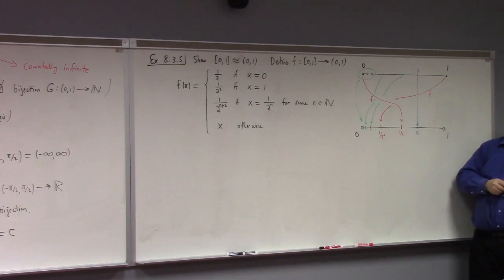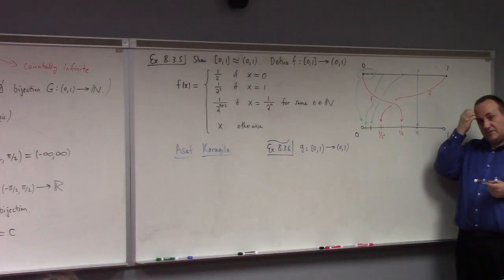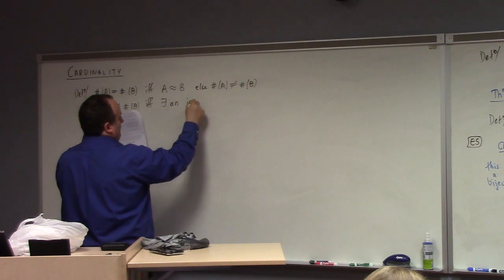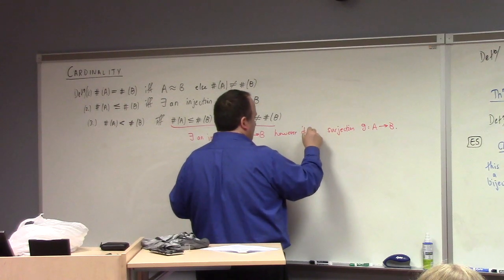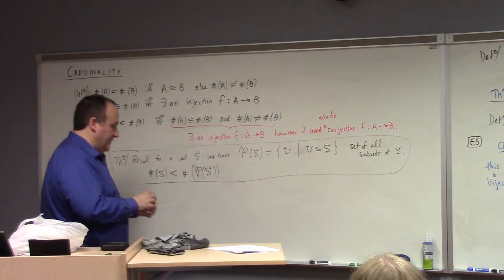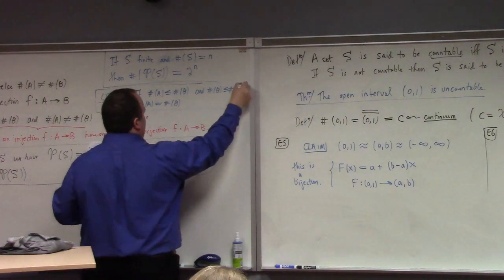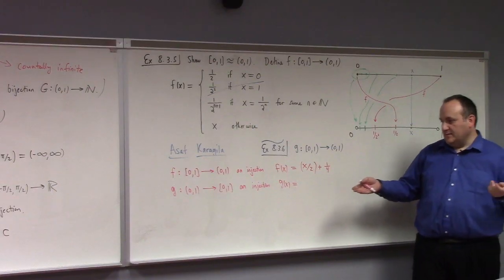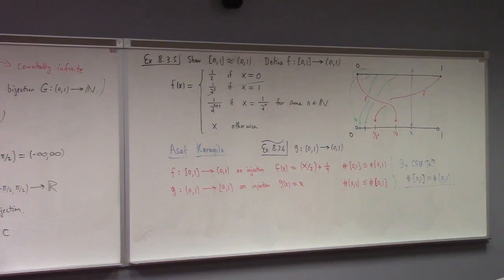Foundations: cardinality, explicit bijections vs CSB Theorem, transfinite math, 4-15-25 part 2